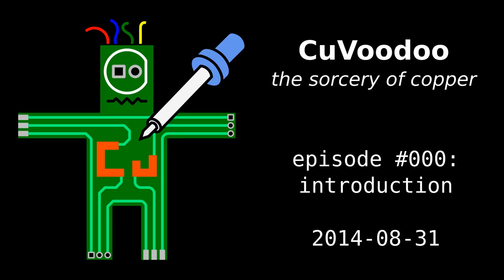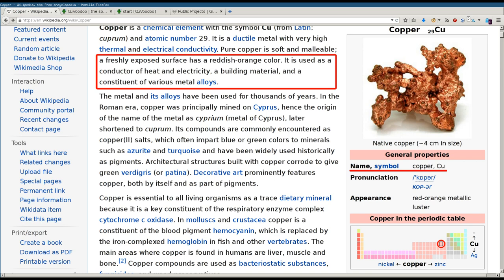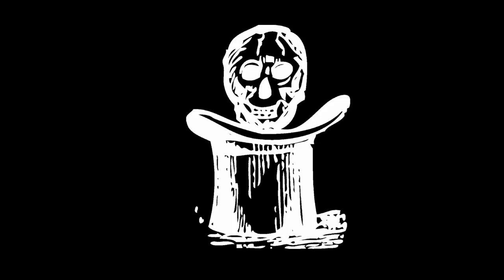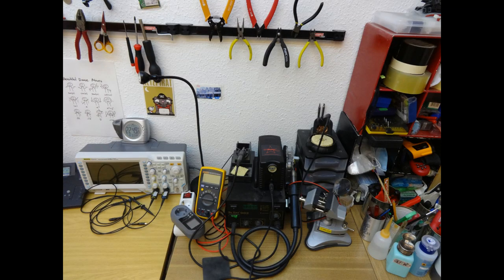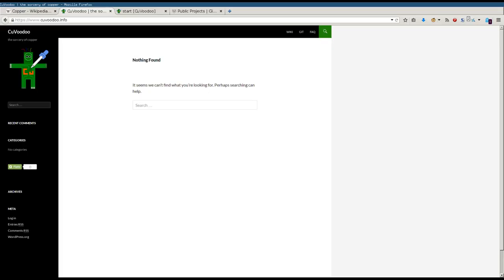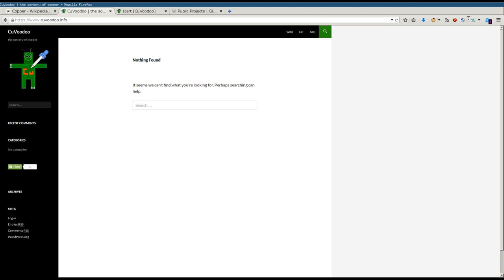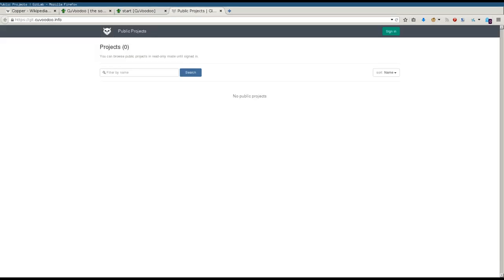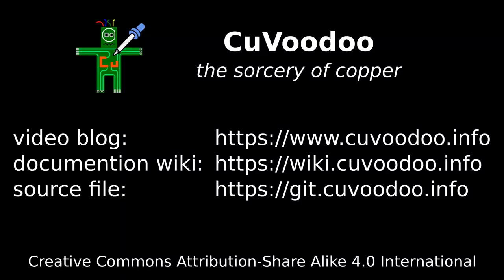CuVoodoo #000 - introduction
a small introduction video to this new podcast